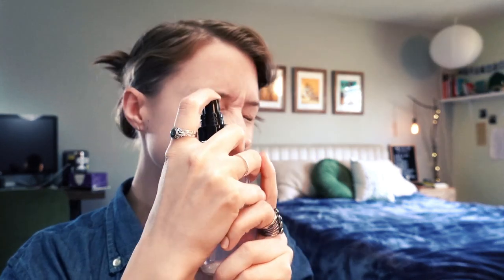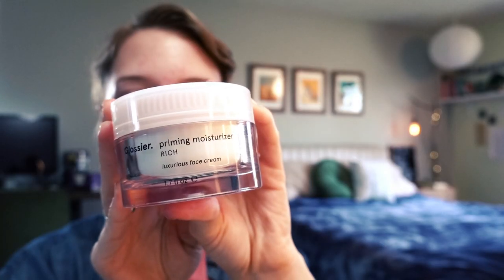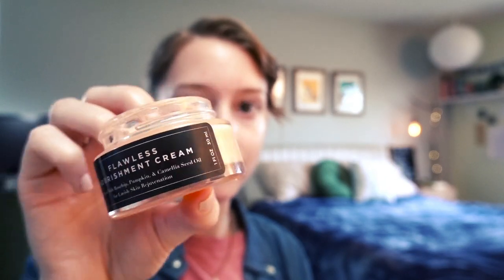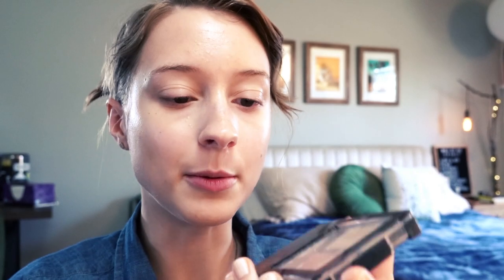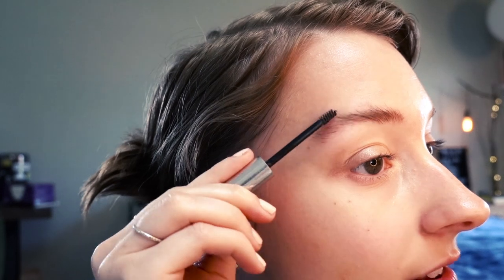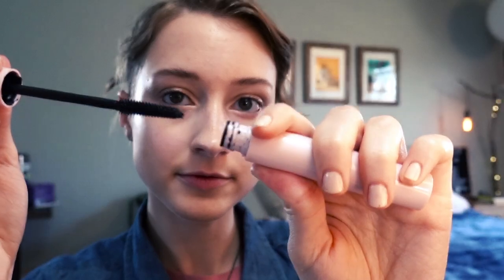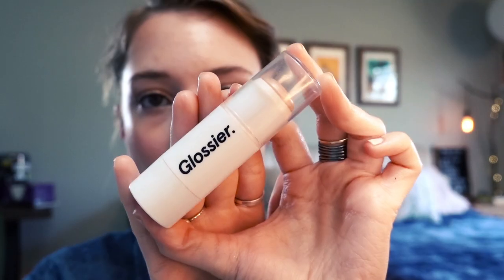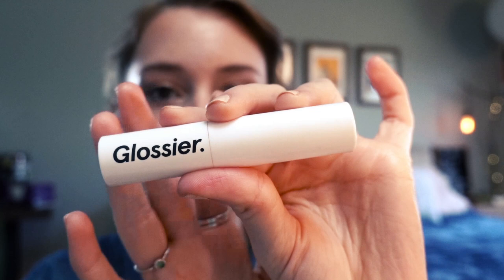7 product glowy makeup routine + skincare tips✨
Kevin let me use a demo of his new song "Anne Marie" in the end slate. If you wanna hear the real thing you better tune into his Spotify in May!